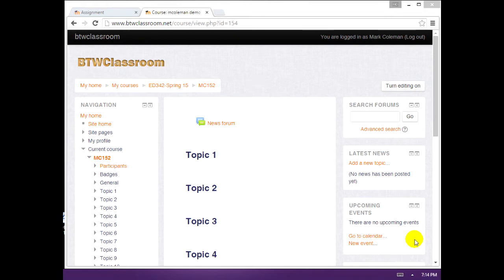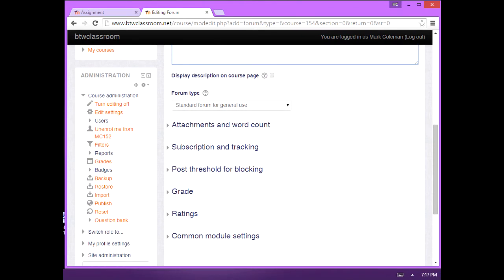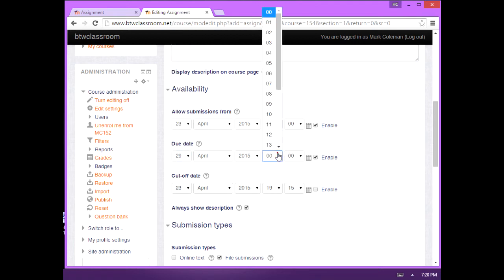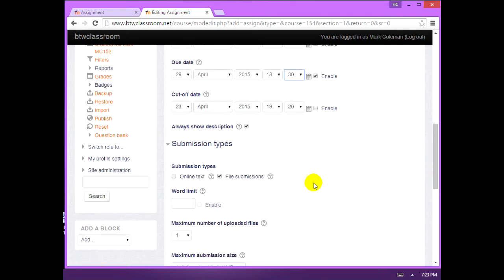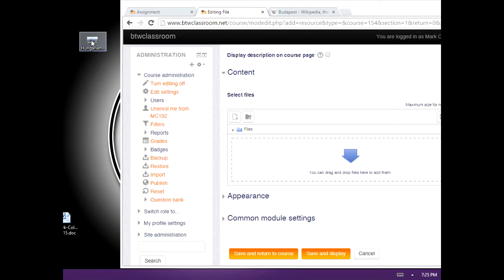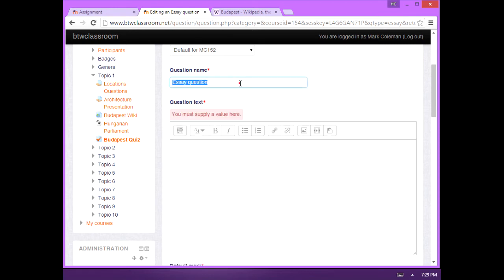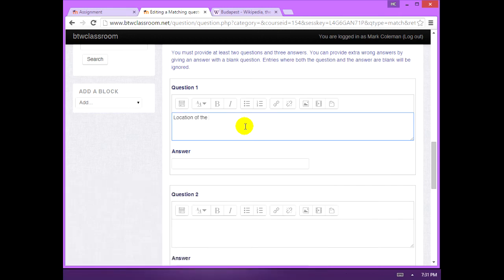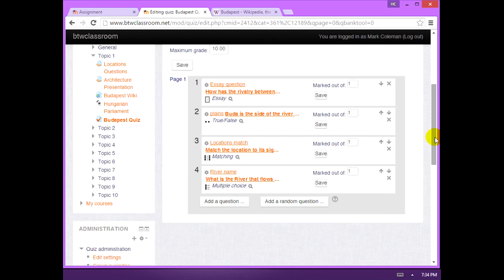Moodle Portfolio Walkthrough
How to do you Moodle Portfolio Project